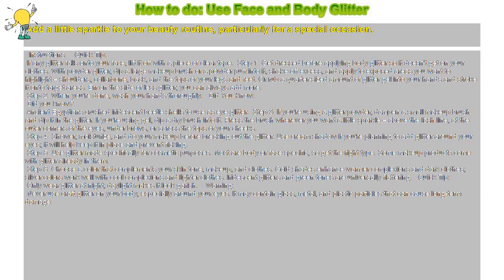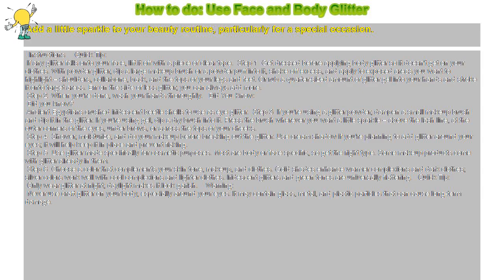How to do: Use Face and Body Glitter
Add a little sparkle to your beauty routine, particularly for a special occasion.

 Instructions   Quick Tip:

 If any glitter falls onto your face, lift it off with a piece of clear tape. Step 1 Get dressed before applying body glitter so it doesn't get on your clothes. With powder glitter, dip a large makeup brush or a powder puff into it, shake off excess, and apply to exposed areas you want to highlight – shoulders, collarbone, back, and the tops of your legs and feet. Or rub a quarter-sized amount of glitter gel into your hands and stroke it onto target areas. Err on the side of less glitter; you can always add more.

 Ancient Egyptians crushed iridescent beetle shells to use as eye glitter. Step 3 If you're using a glitter powder, dampen a small makeup brush and dip it in the glitter. If you're using gel, dip a dry brush into it. Press the brush wherever you want a little sparkle – above the lash line, at the outer corners of the eyes, under brows, or across the tops of your cheeks.

 Step 4 Shower, moisturize, and do your makeup before breaking out the glitter. Use cream shadow if you're planning to add glitter around your eyes; it will help keep it in place and prevent flaking.

 Step 5 Use glitter made specifically for cosmetic purposes. Most are body or face specific, so get the right type. Some makeup products come with glitter already in them.

 Step 6 Choose a color that complements your skin tone, makeup, and clothes. Gold shades enhance warmer complexions and dark clothes; silver colors work well with cool complexions and lighter clothes. Iridescent glitters and green tones are universally flattering.  Quick Tip:

 Only wear glitter at night; daylight makes it look garish.  Warning:

 Never use craft glitter on your body, especially around your eyes. It may contain glass, metal, and plastic particles that can cause long-term damage.